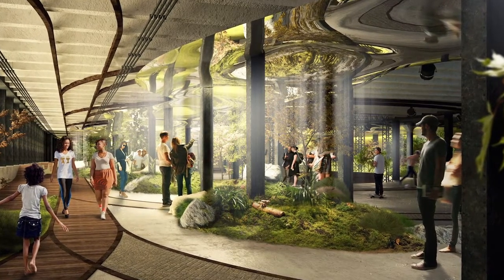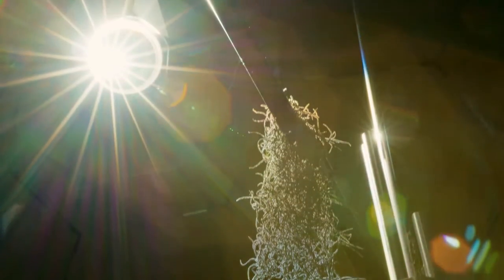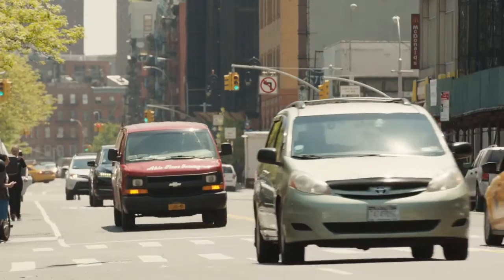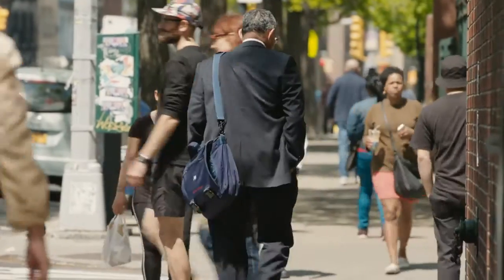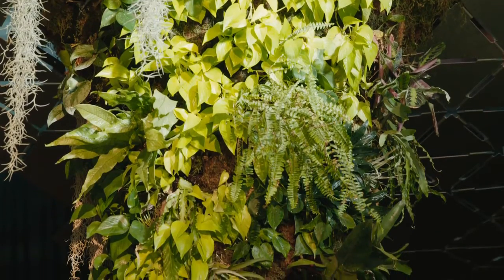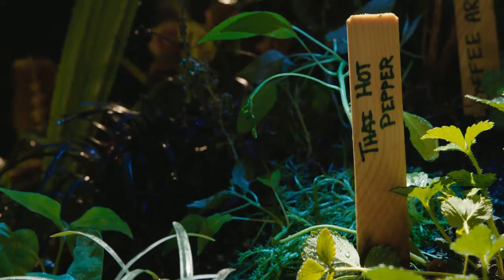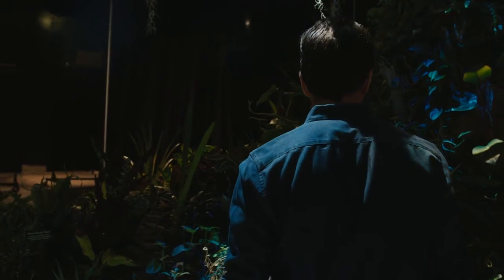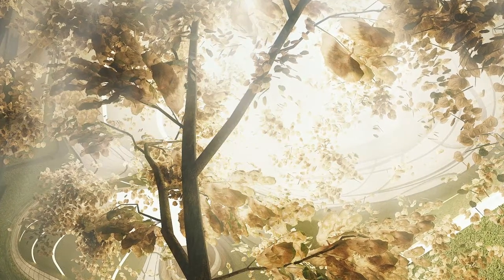Lowline Co-Founder Dan Barasch on the World's First Underground Park: GLG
2015 GLG Social Impact Fellow Dan Barasch is the Co-Founder and Executive Director of the Lowline, the world's first underground park. Since 2012, Barasch has built a grassroots nonprofit organization to bring the Lowline to life and has raised several million dollars in the process, including two record-setting crowdfunding campaigns.

GLG visited Barasch at the Lowline Lab—an expansive underground exhibit located two blocks from the proposed site of the Lowline—to discuss solar technology, the future of public spaces, and why the next revolution in farming might be underground.

Before focusing on the Lowline full-time, Barasch led strategic partnerships at PopTech, a social innovation accelerator that promotes the use of science and technology for social good. He also held several strategy, operations, and marketing roles at Google and worked in workforce development in NYC Mayor Michael Bloomberg’s administration. Barasch has also consulted for UNICEF in Nairobi and the 9/11 Survivors’ Fund in Washington, D.C. He began his career producing international affairs programming at the World Affairs Council in San Francisco, including the weekly National Public Radio show It’s Your World.